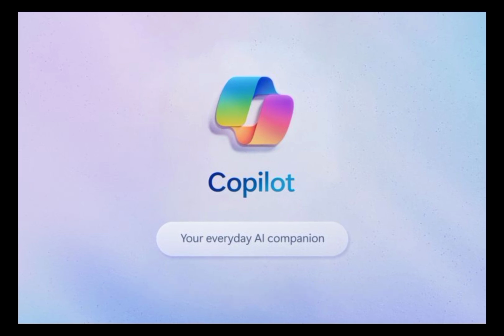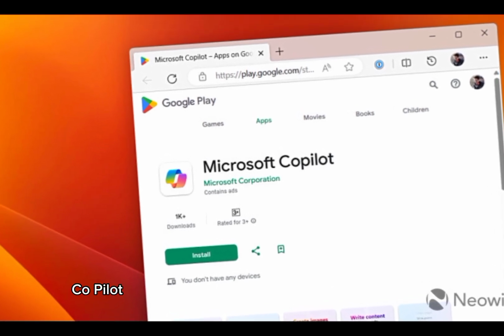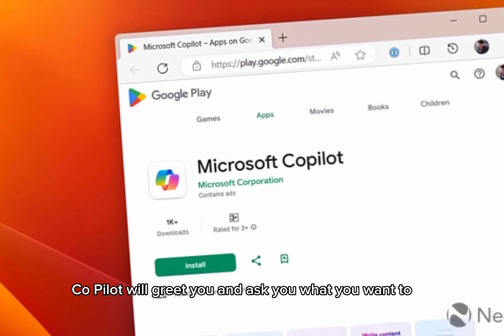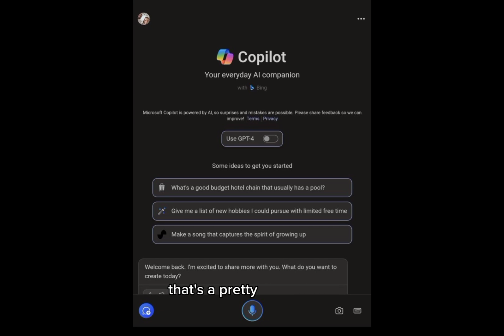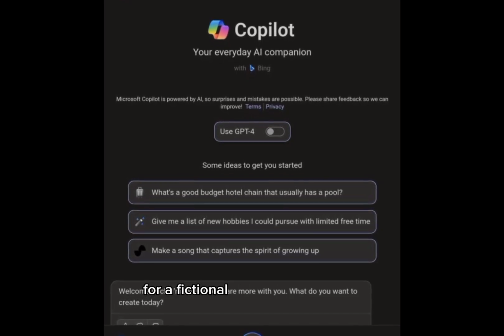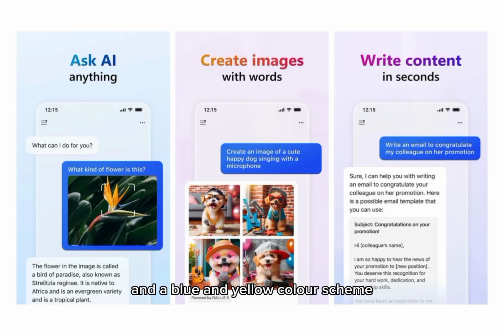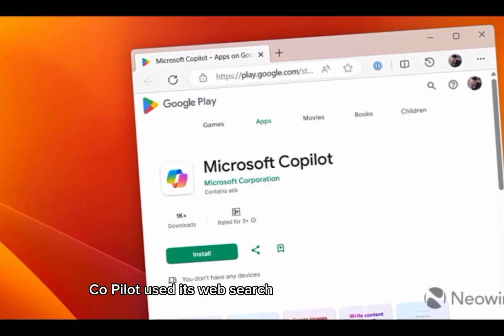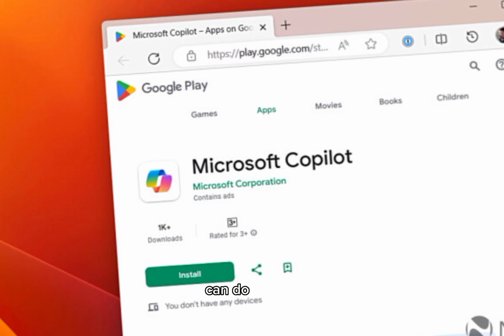How to Use Microsoft Copilot: The Ultimate AI Assistant for Android